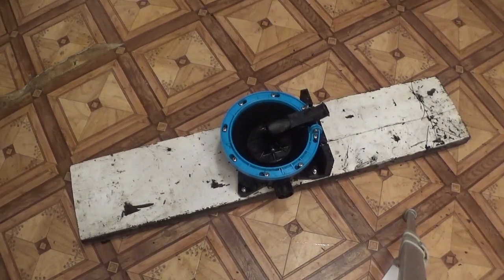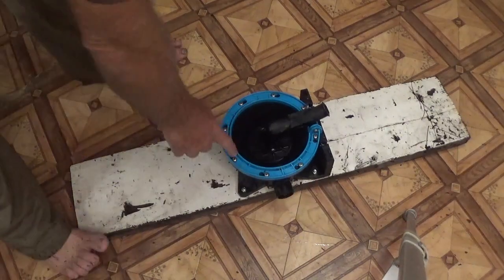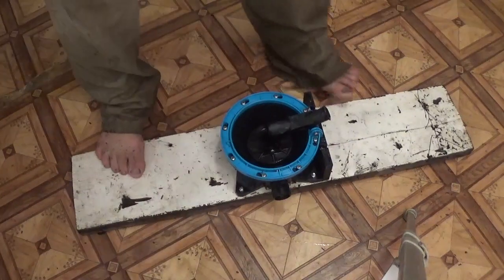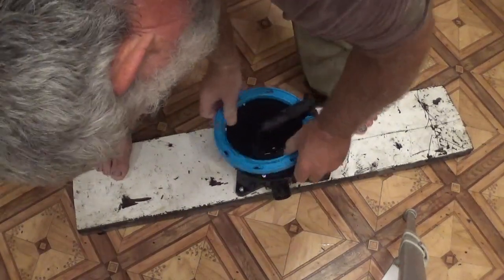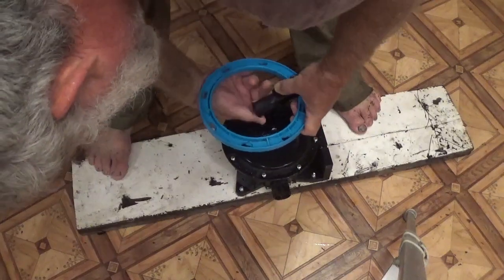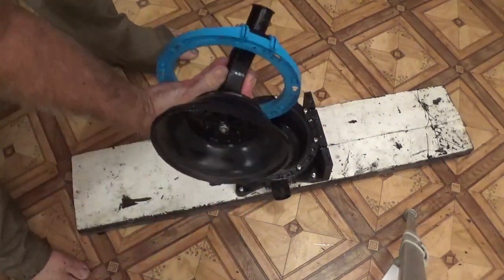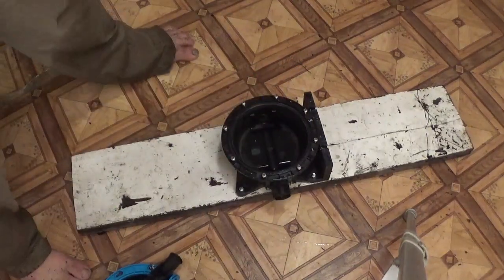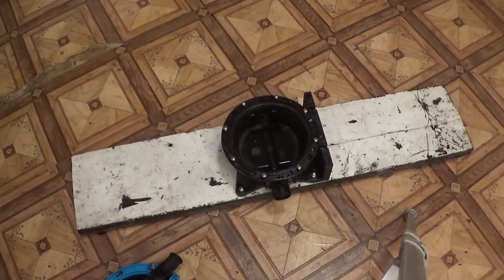how to pump aircrete the cheap way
This pump is the Jabsco "amazon universal".  It is a basic manual bilge pump.  There are much better and more expensive pumps out there, if you are into that sort of thing.  A nice big bronze pump such as an Edson for example, can pump 4 cubic feet per minute by hand.  That means you could pump your entire barrel in less than 2 minutes. Of course, They cost about 12x as much as this simple plastic one, but it would be a good idea if  you want to pump more than a couple batches. For example, if you were to pour an 8 foot high wall ten feet long and six inches thick, an Edson gallon per stroke bilge pump would get it done in 10 minutes.  This little Jabsco would take an hour.